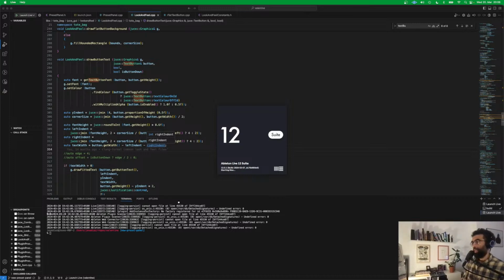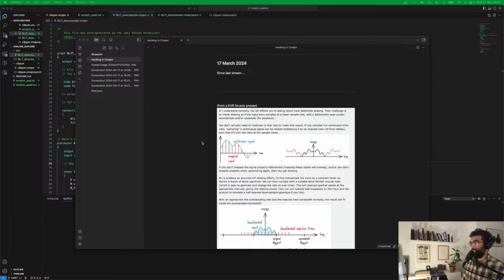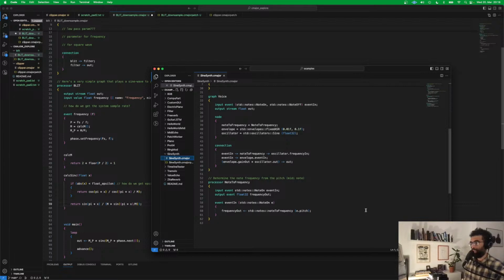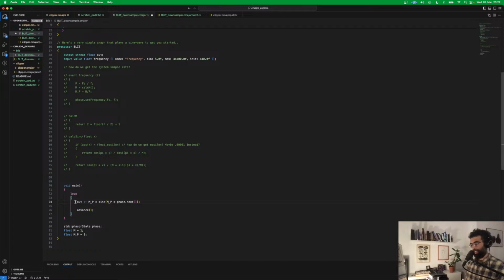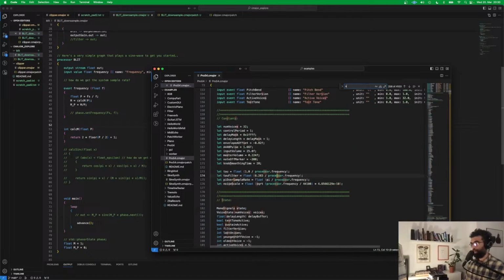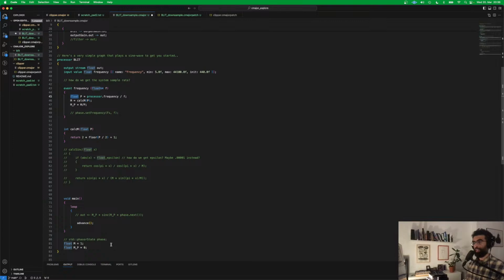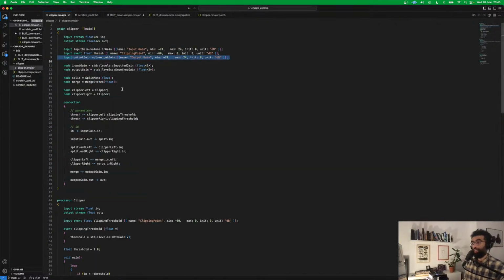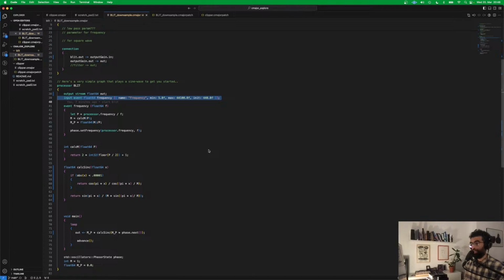Lo-fi Effects Prototyping in Cmajor: Part 2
I get the BLIT to build, but something is deeply wrong!